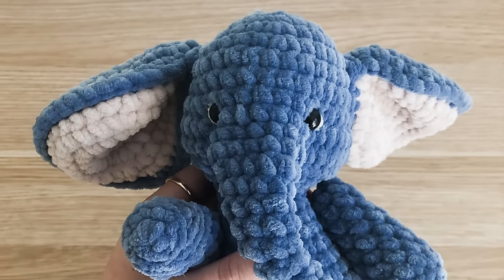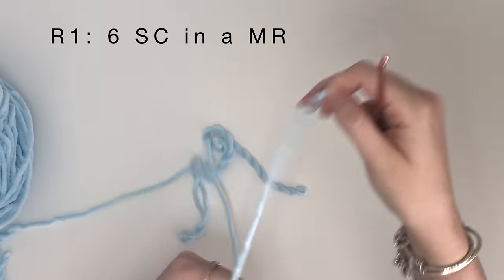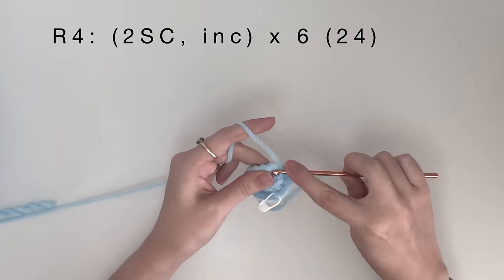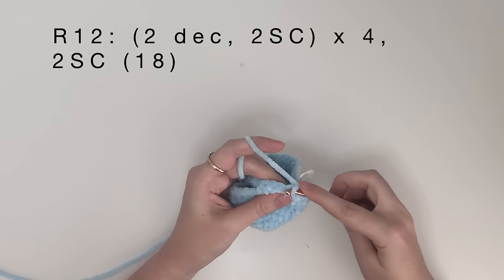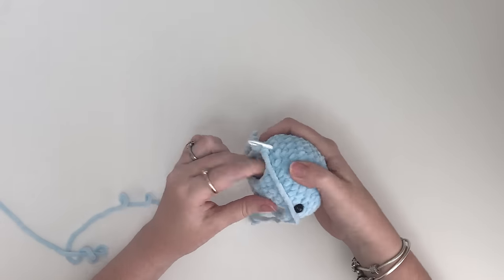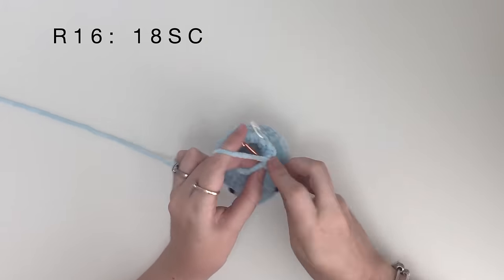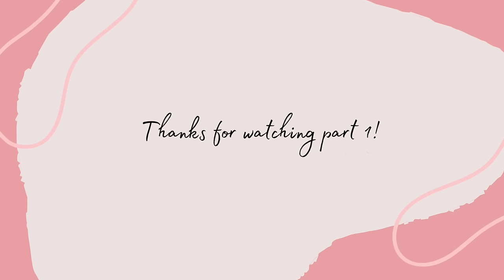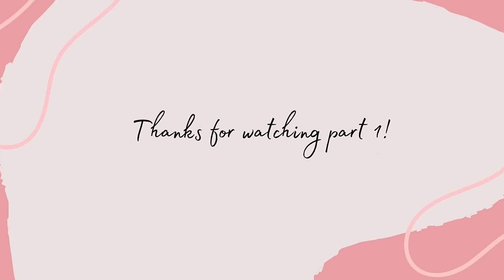Easy Crochet Elephant (TikTok) Tutorial Part 1 | Free Amigurumi Animal Pattern for Beginners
This is a full step-by-step tutorial to crochet this elephant. This pattern is suitable for beginners.

00:00 Intro
01:34 Head/ Body
15:40 Trunk

Yarn used in this tutorial: James C Brett Flutterby Chunky

The Hobbii Baby Snuggle yarn used for the dark blue elephant in the thumbnail

Similar yarns are: Himalaya Dolphin Baby